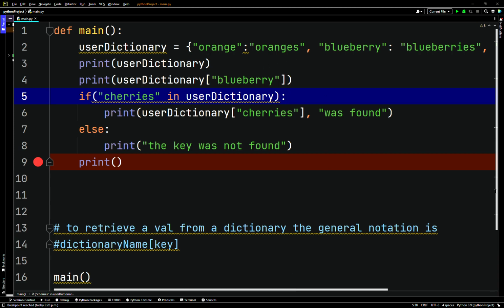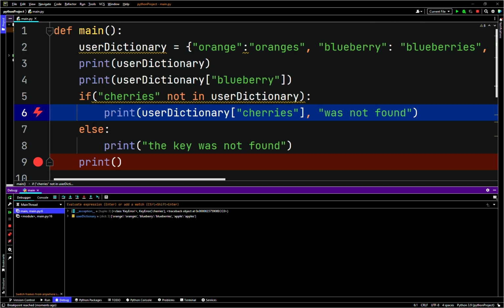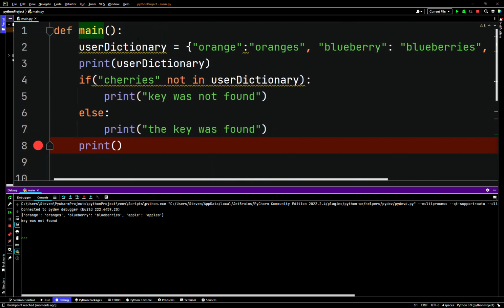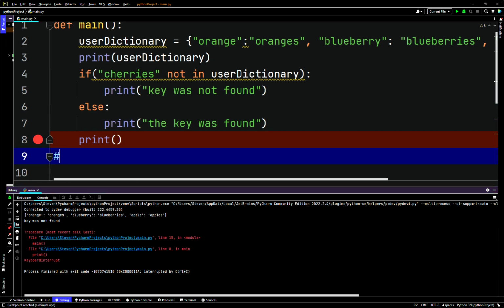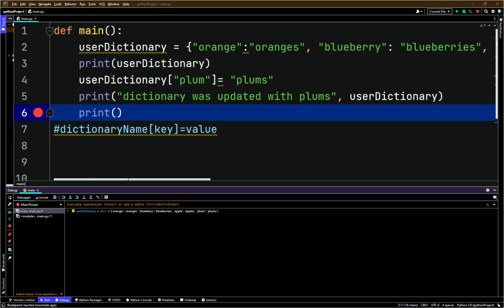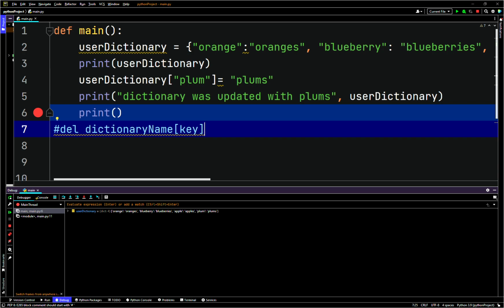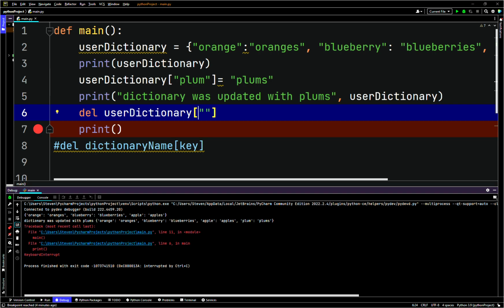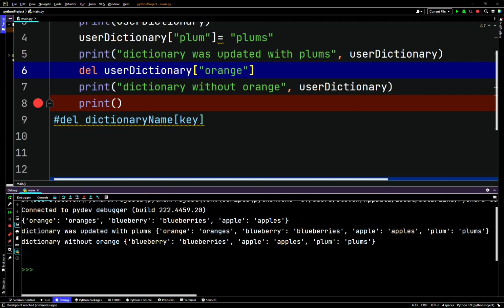Python Dictionaries Part 3